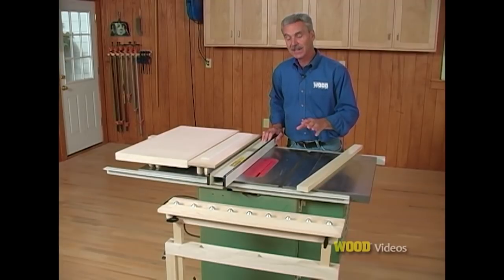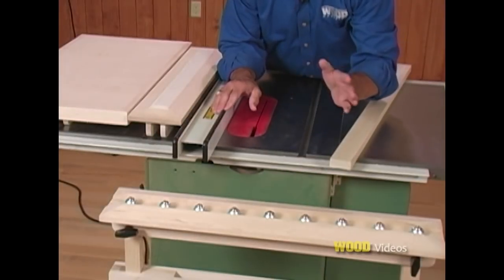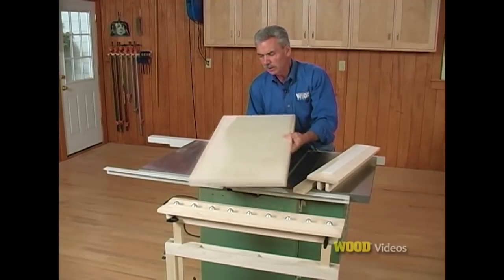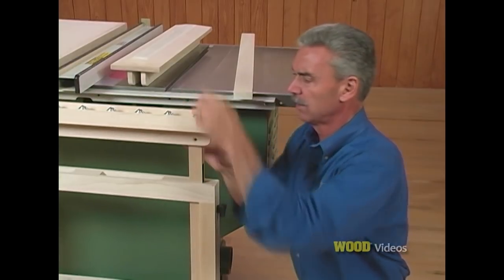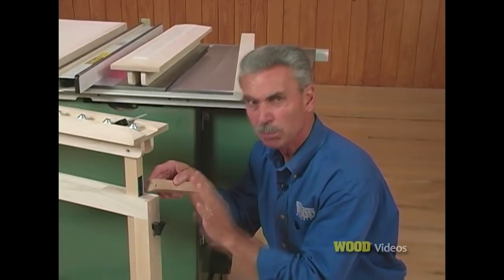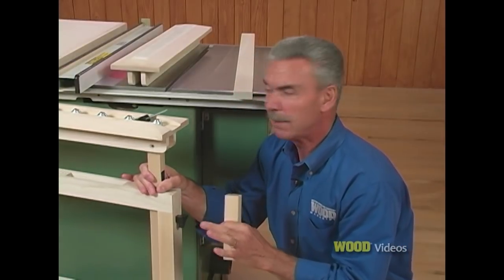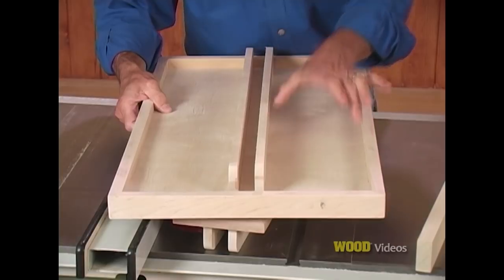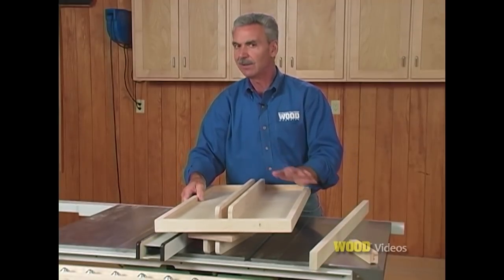Top 12 Must Have Jigs For Your Tablesaw - (#6) 3-In-1 Work Support - WOOD magazine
WOOD magazine's Jim Heavey shows you the versatility of a 3-in-1 Work Support outfeed table for a variety of your projects.

Does it look like you're missing some videos in your playlist?  If you see a gray Private window, don't worry, you haven't missed a thing.  In fact you should be excited because that tells you we have more videos to come in the weeks to follow. I could tell you the titles but that would ruin the surprise.